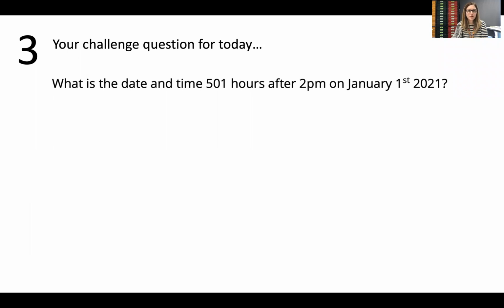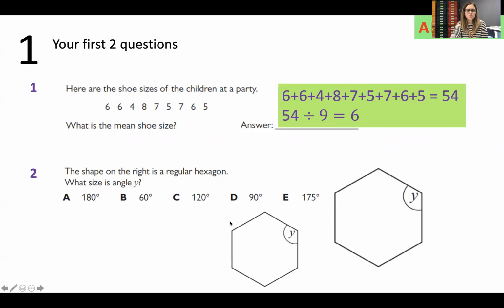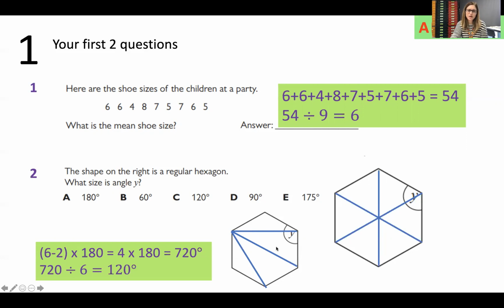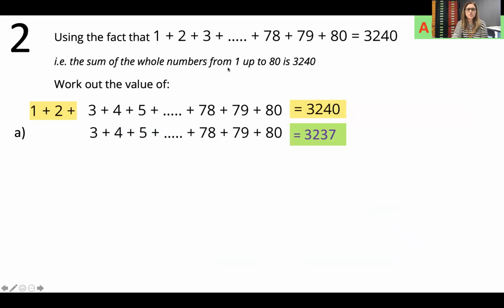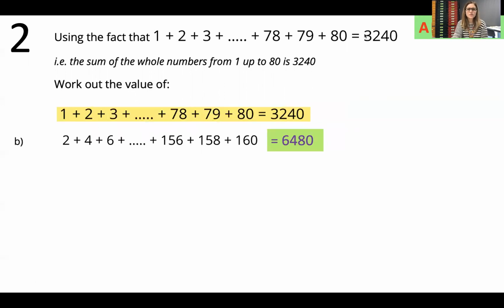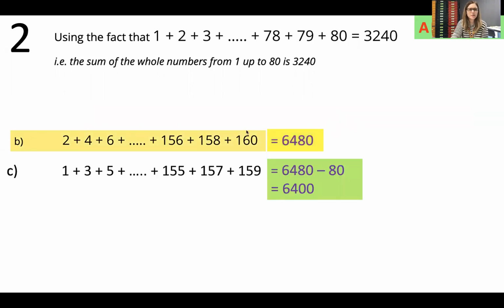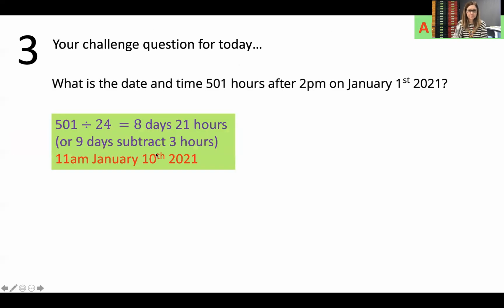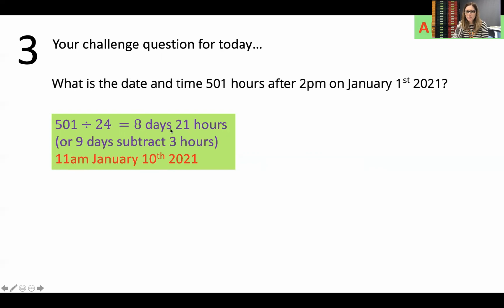Numeracy form time challenge - w/c 24 January 2022